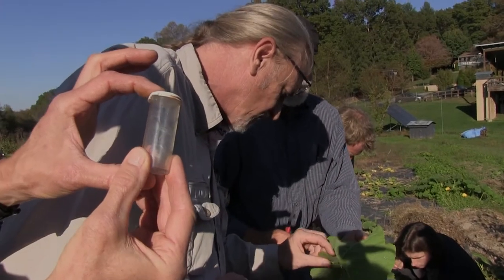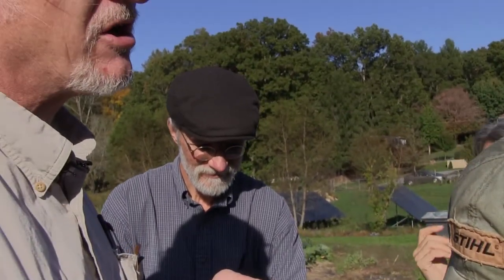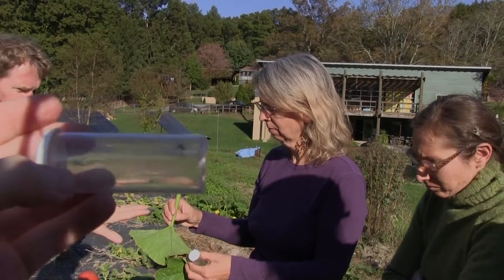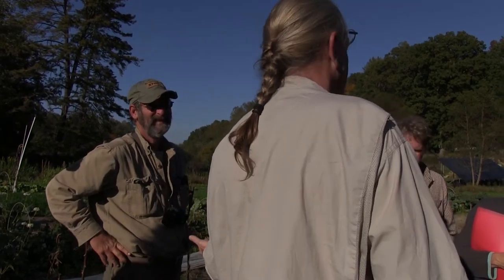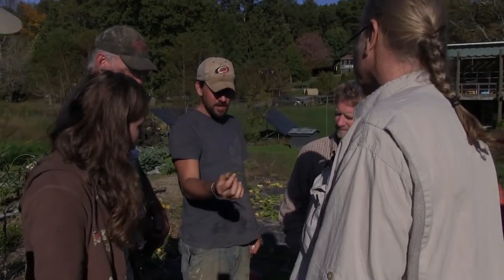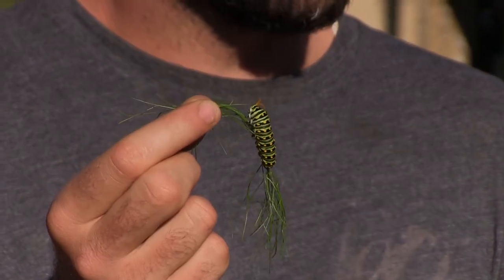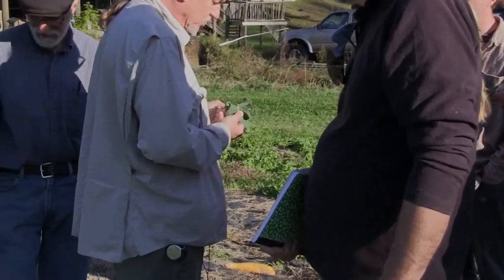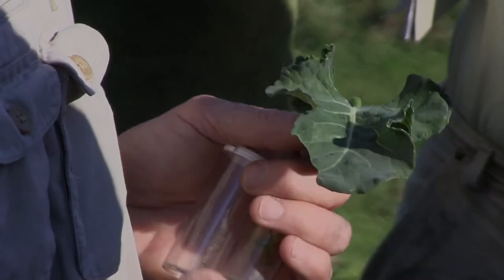Farmscaping with Dr. McBug 9